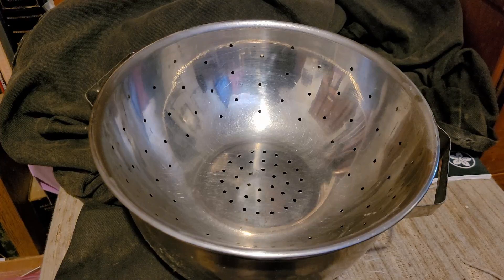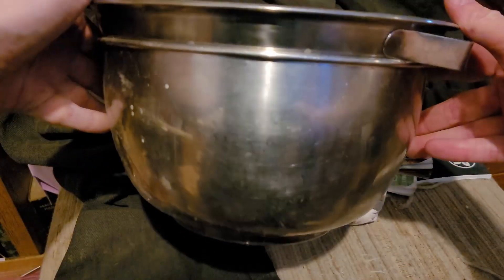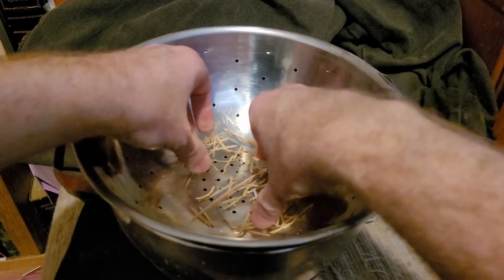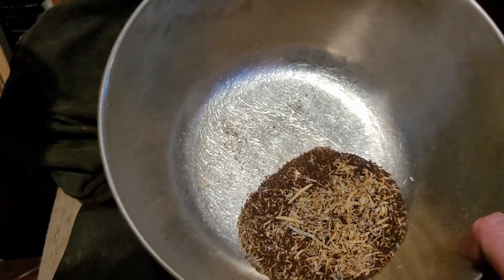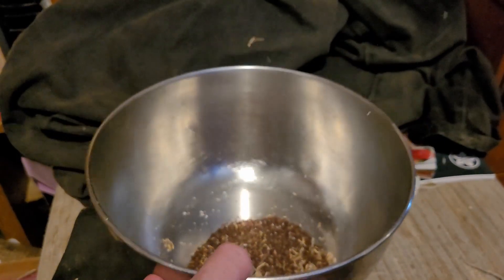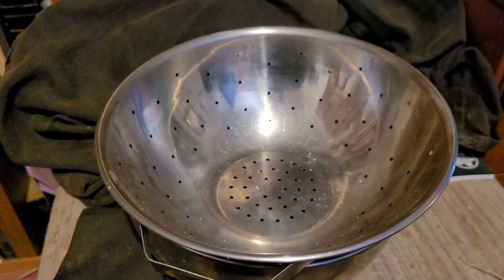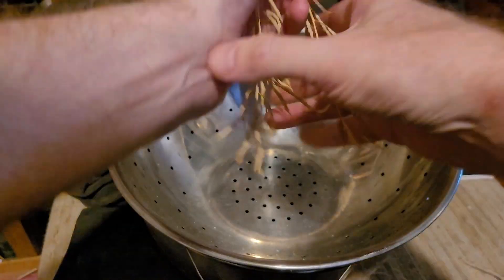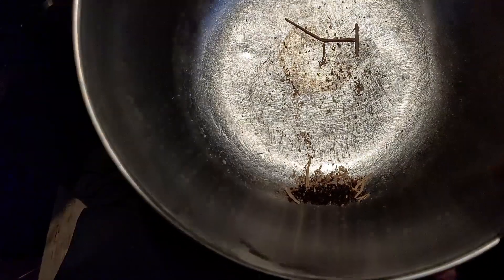Collecting Brassica Seeds From Pods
Amazon Wishlist

Molly's Wish List: